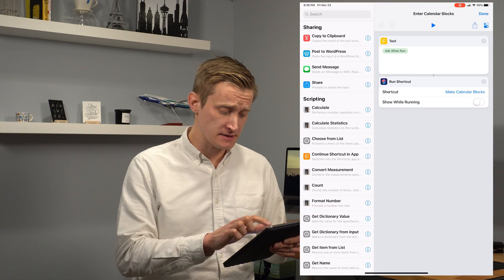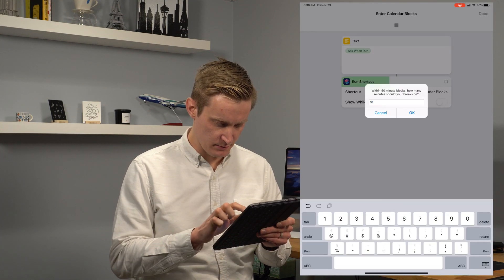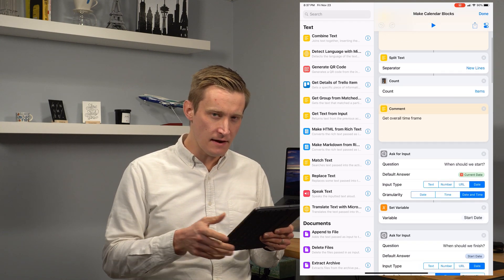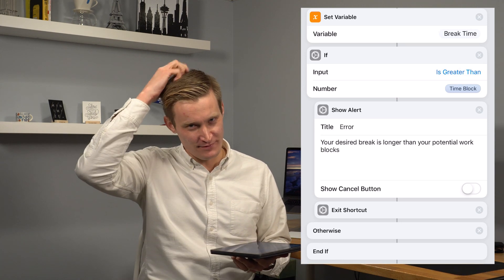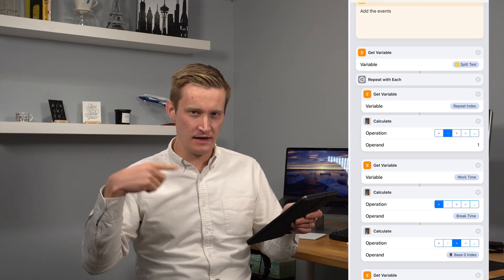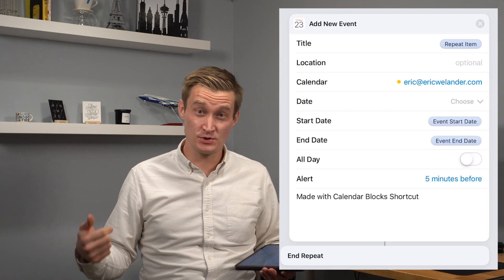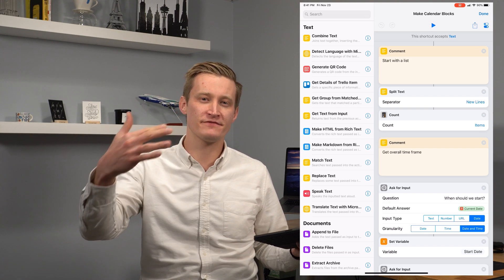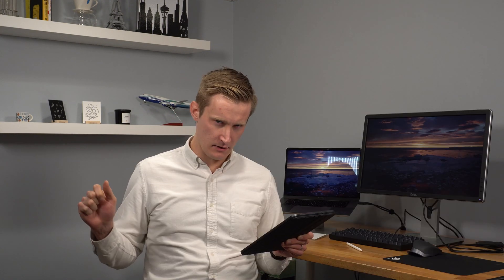Take Charge of Your Calendar with this Siri Shortcut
It’s so easy to over estimate how much time we have to take care of items on our todo list. This shortcut will help you plan your next block of time, so you can pace yourself and get everything done.

This video was edited and published with Luma Fushion. I love working with that app and can’t wait to talk more about it soon.